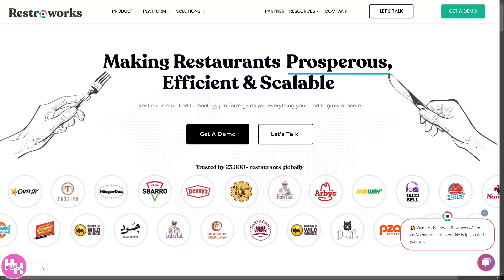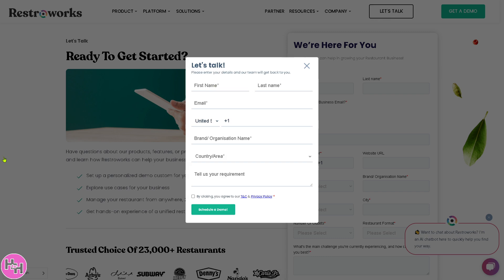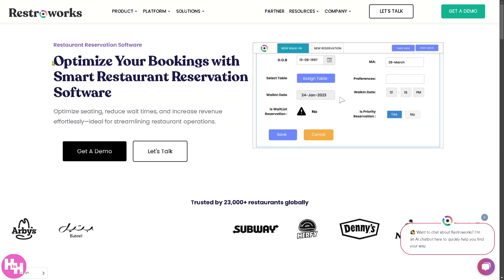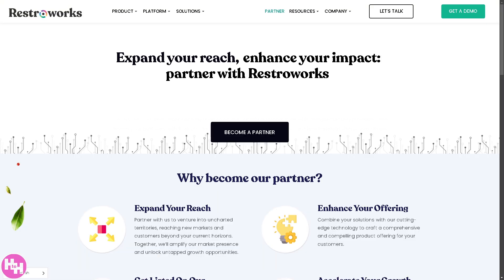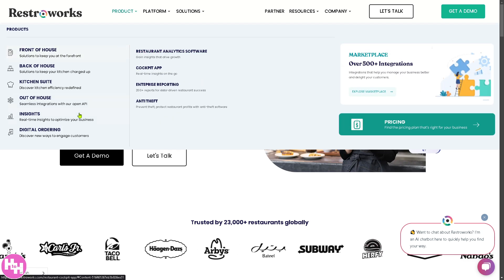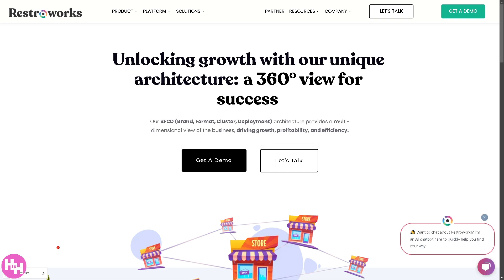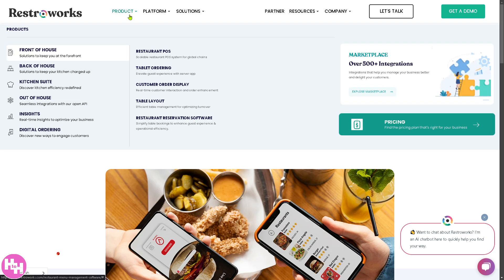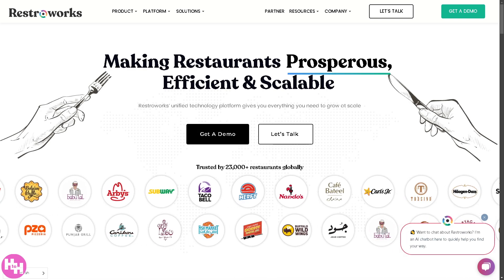Restroworks Restaurant POS System Tutorial for Newbies | Restroworks Software Demo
In this beginner tutorial and training video, we show you how to install and use Restroworks Restaurant POS CRM software.  We show you how to create an account and get started, how to use all of the core features in this demo, and give quick review of the software.